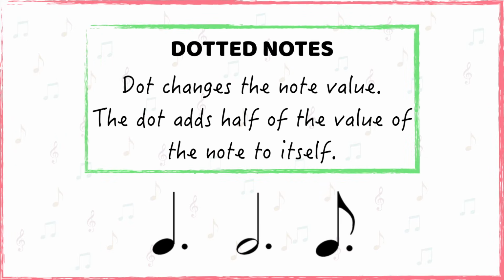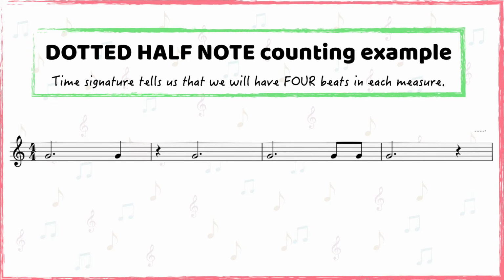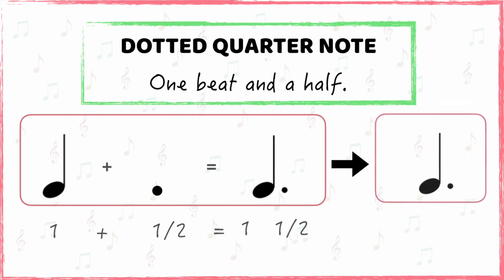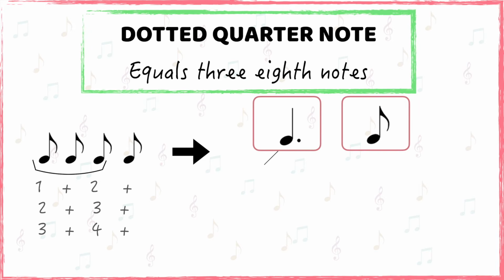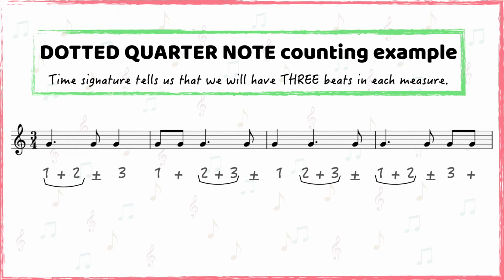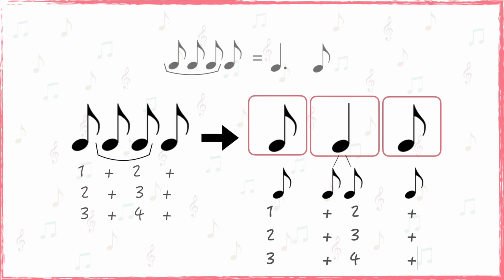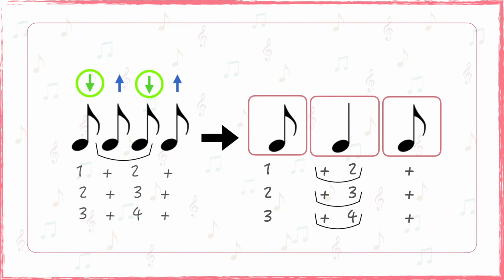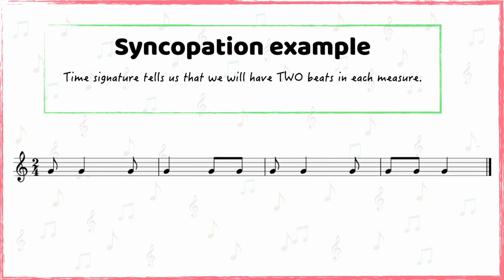Counting rhythms: Dotted half notes, dotted quarter notes and syncopation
Intro to rhythm counting with dotted notes half notes, dotted quarter notes and syncopations. What is syncopation? How do we count rhythms with dotted quarter notes? What does a dot mean next to a note? All these questions are answered in this video. Rhythm counting skills take practice!